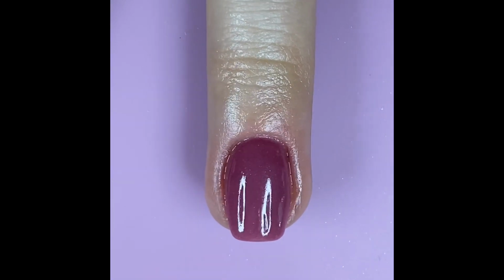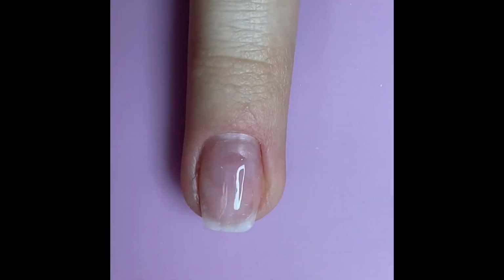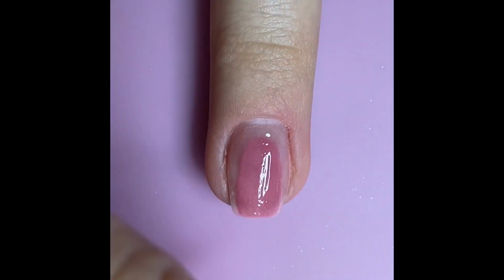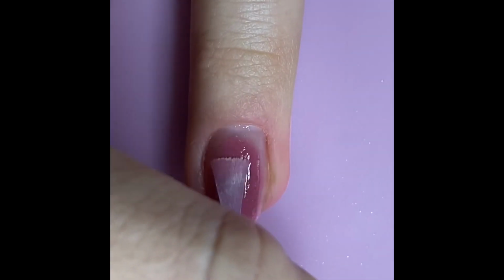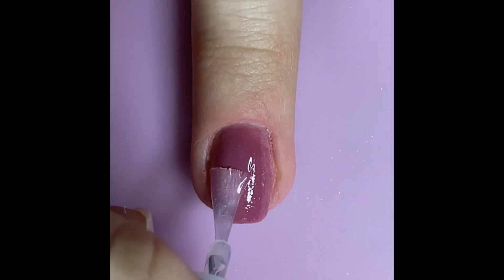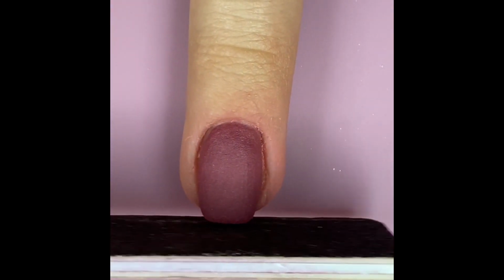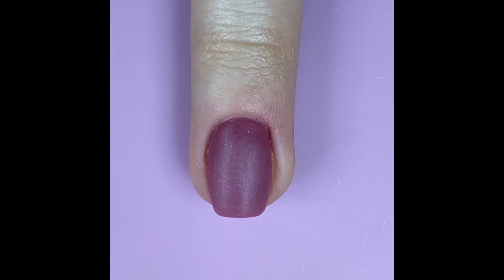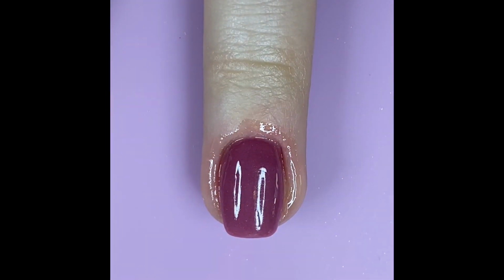GET THE PERFECT DIP ft. sparkle and co products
Hi everyone! This is the first of a series of videos geared toward first time dippers. This quick tutorial demonstrates a couple tricks to help get the perfect application every time.